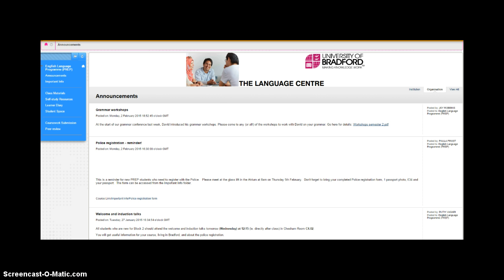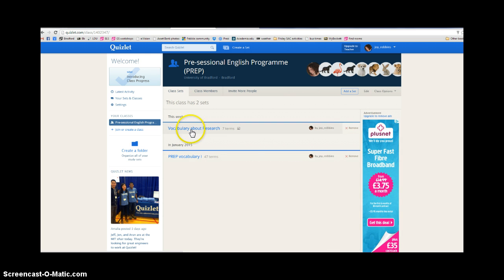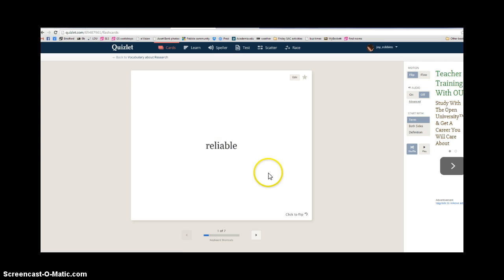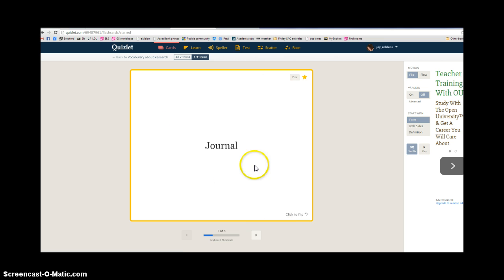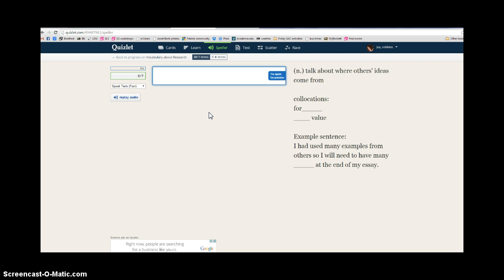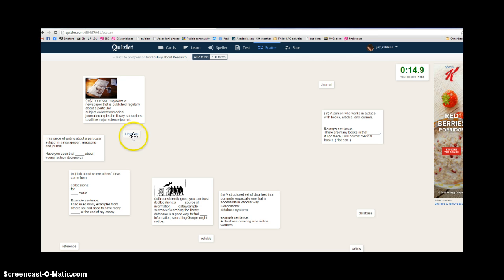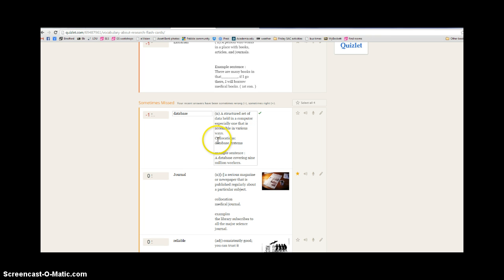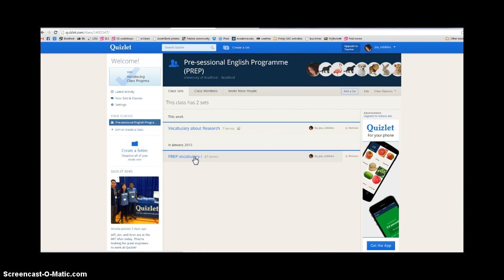Studying with Quizlet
Use Quizlet to become a vocabulary genius